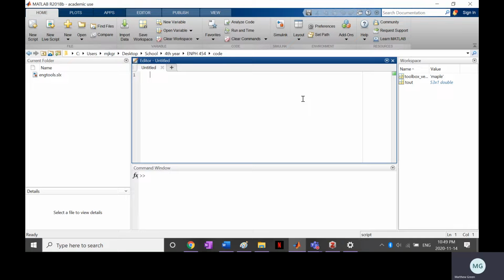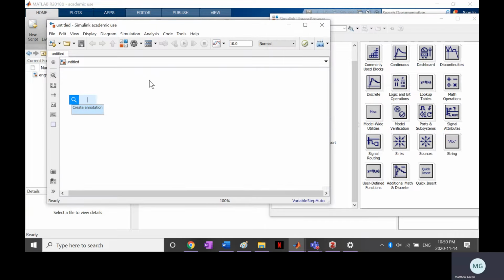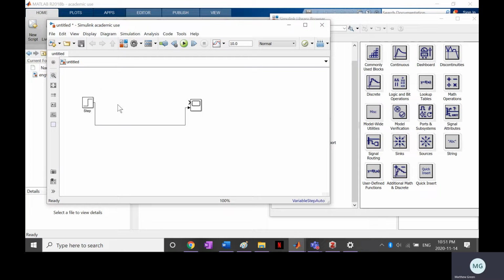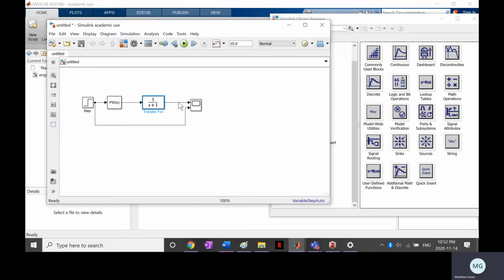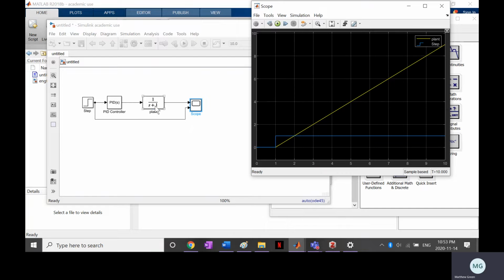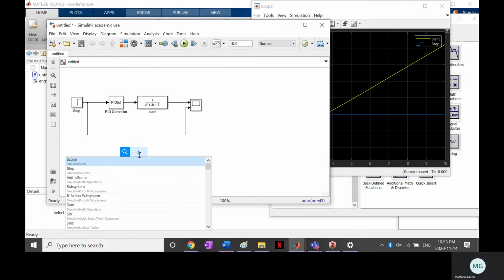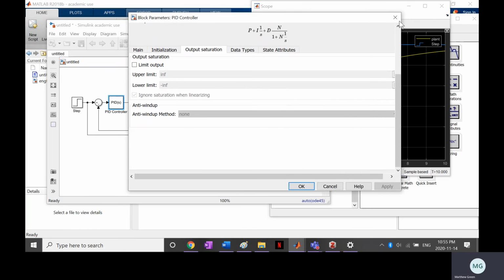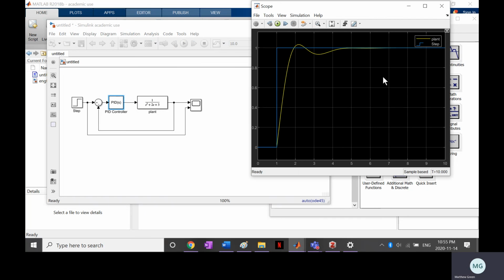Introduction to Simulink, how to create a control system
Simulink is a tool within Matlab that allows for the programming and modelling of control systems. Simulink is used by creating block diagrams to model components of a system. It can simulate input sources and show how they can be modified into the output of a system. A simple version of this is shown in the video, where a given controller is used to optimize a response to a step function with a second-order plant.